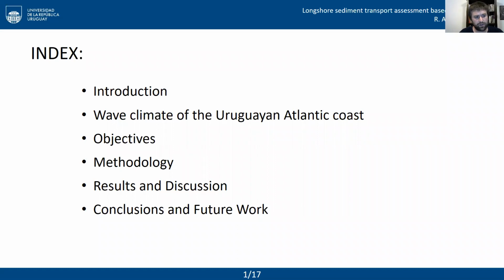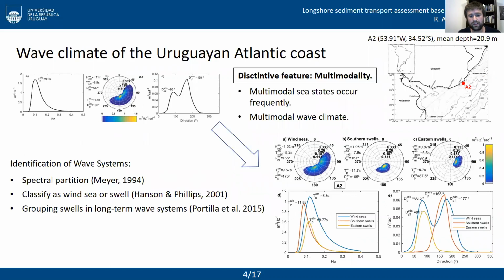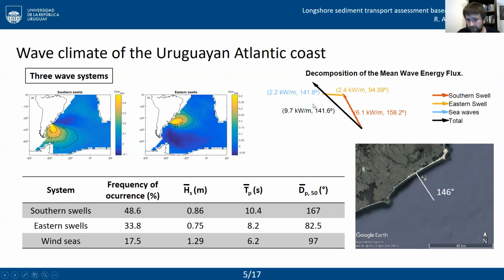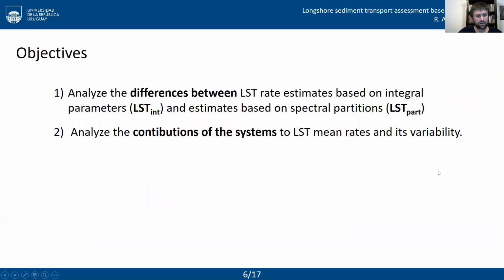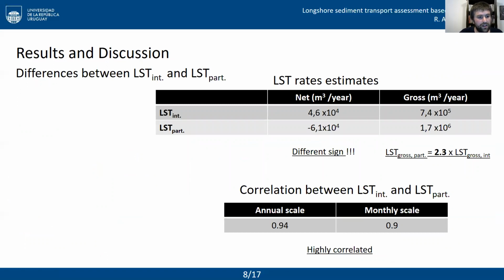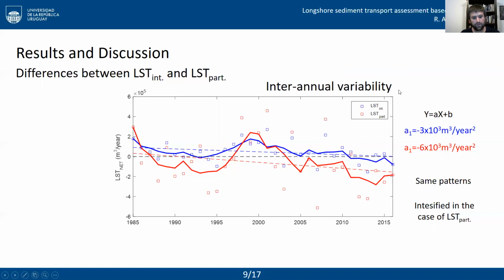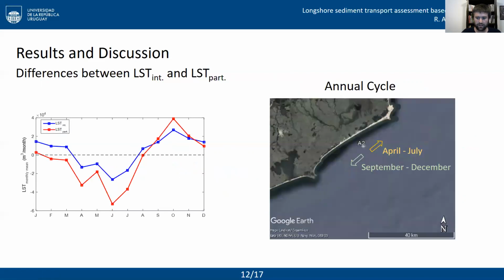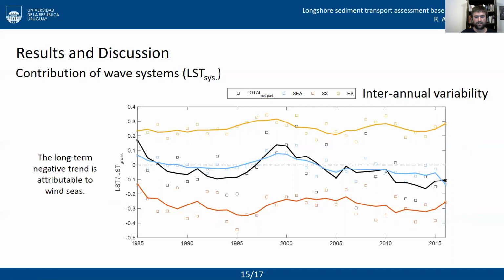Session #207 - Rodrigo Alonso: LONGHORE SEDIMENT TRANSPORT ASSESSMENT BASED ON WAVE SYSTEMS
Short Abstract: Longshore sediment transport (LST) is one of the main factors influencing coastal morphology and its comprehensive assessment constitutes a valuable input for coastal management. In this work, the concept of long-term wave systems is used to analyze the wave climate of the Uruguayan Atlantic coast with focus on its impact on LST. It is shown how LST rate estimation changes by consider wave spectral partitions, identifies which wave systems contributes most to LST and provides a more detailed insight on its intra- and inter- annual variability and its correlation with climatic indexes.